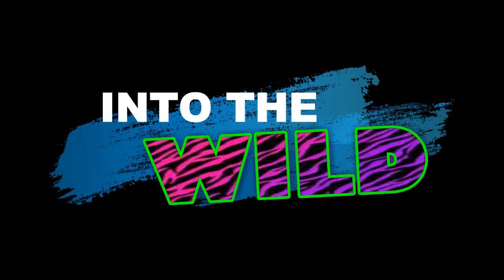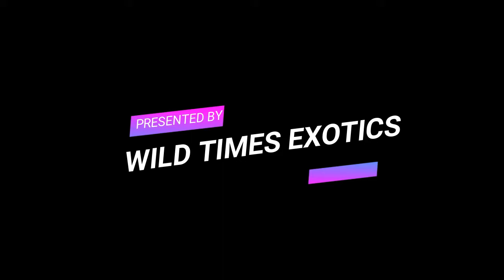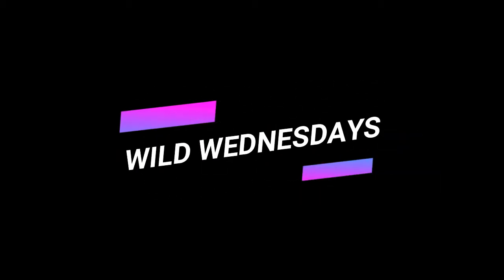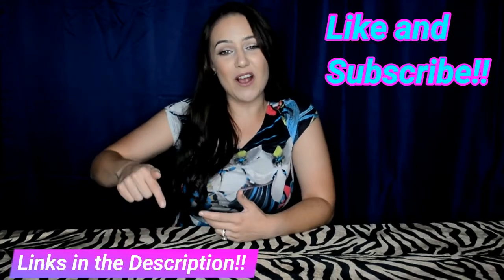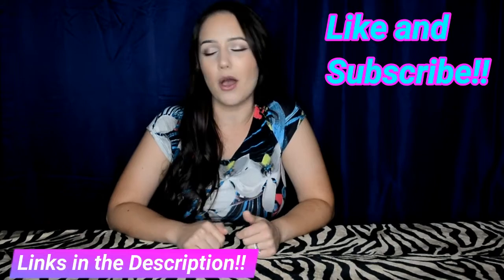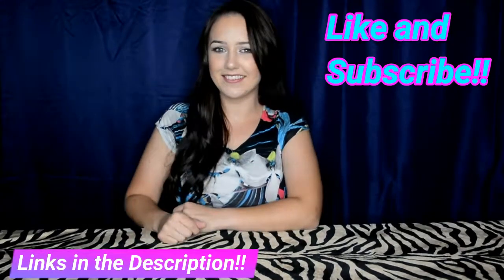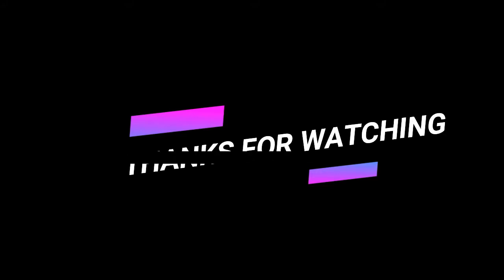Wild Wednesday with Flower 2017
A fart squirrel joins us this week on Wild Wednesday. Well, not really a fart squirrel but a skunk named Flower. Watch and learn about this beautiful misunderstood animal.

Think you know what to do if sprayed by a skunk?

Join us on Wild Wednesday each week as we present and learn about different animal ambassadors in a fun and exciting way!

To learn more about us and our mission, check us out on